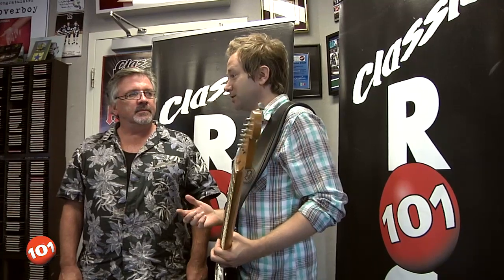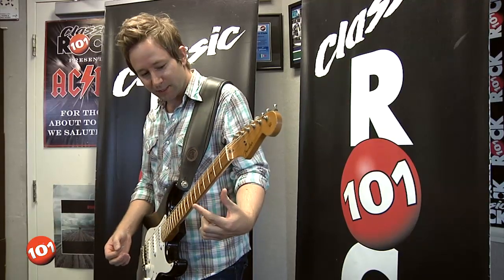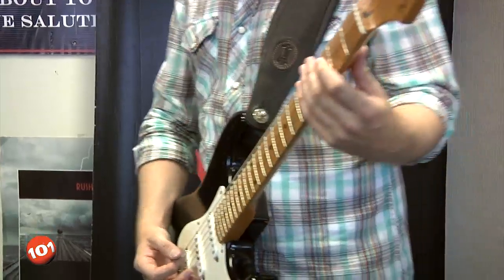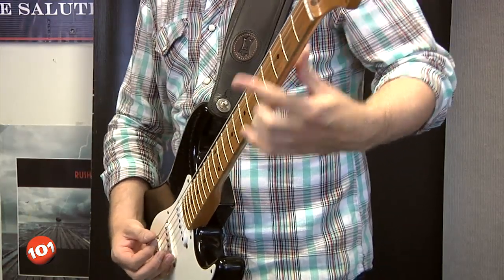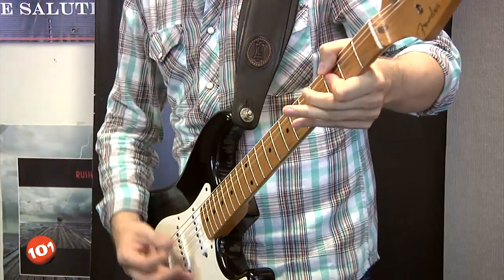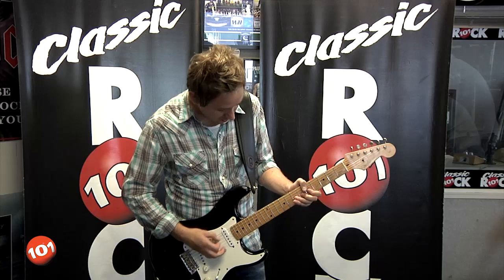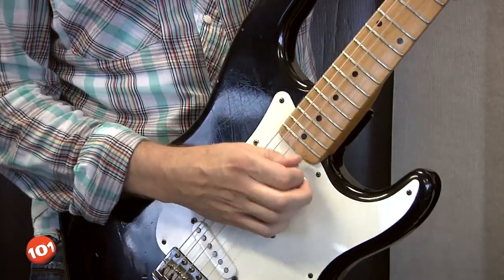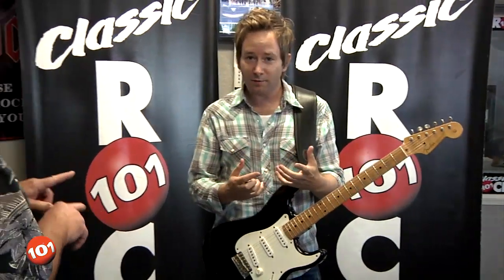How to Play Guitar - Riffs 101 Lesson #25: ZZ Top's Cheap Sunglasses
In this week's guitar lesson, Wide Mouth Mason's Shaun Verreault teaches us how to play the guitar riff for ZZ Top's "Cheap Sunglasses".

Thanks to Long & McQuade for continuing to support our guitar lesson segment.